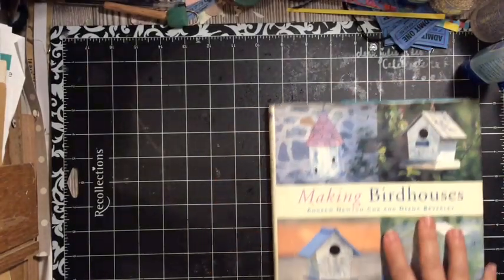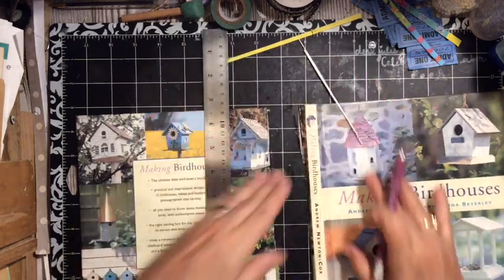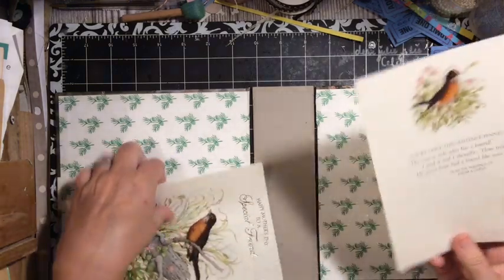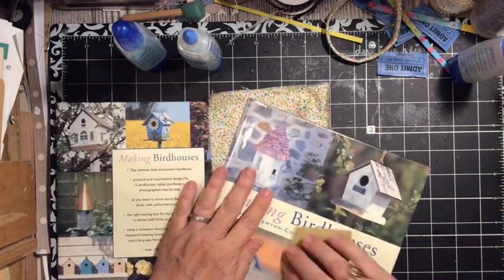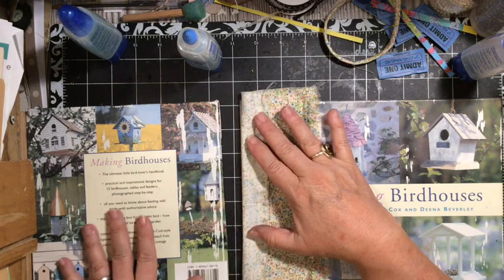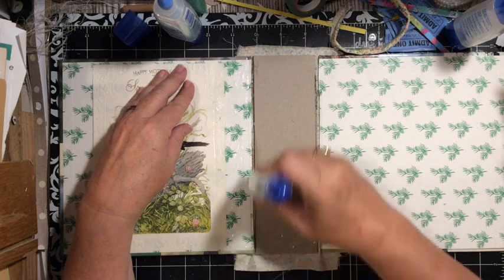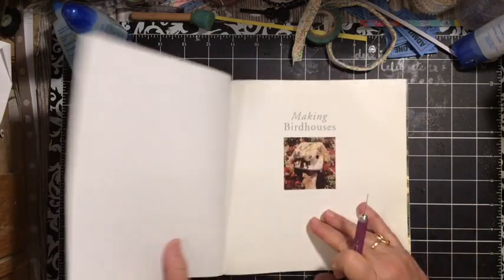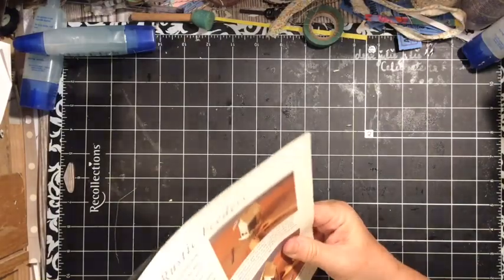Got Junk? Cover - Distressing a glossy book, pages out of book and enlarging the spine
In today’s video I make my cover and distress it and take out the pages of the book I chose for the Julyjustjunkjournalchallenge2020. This is for my junkjournal for the July challenge.

MORE JUST JUNK JOURNAL ideas videos here!

*julie